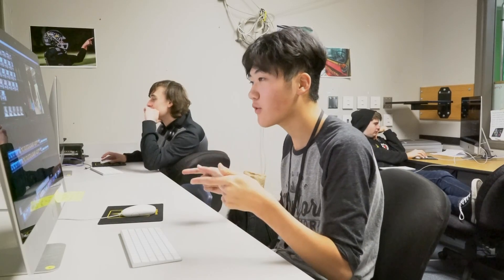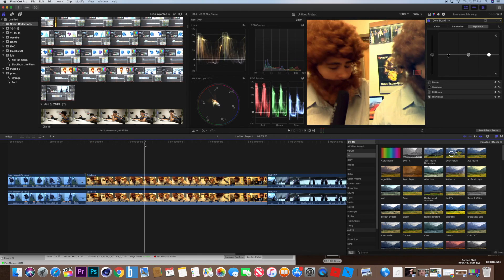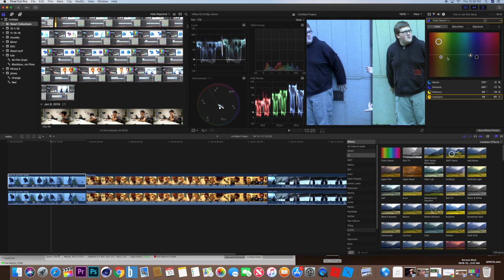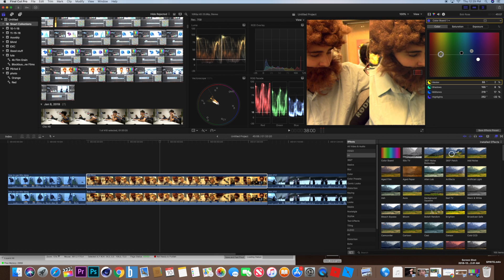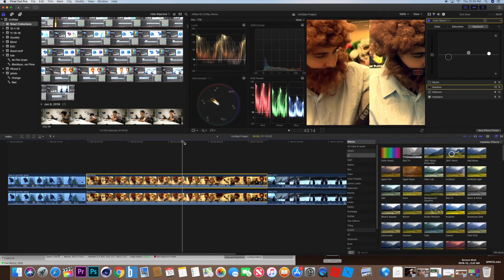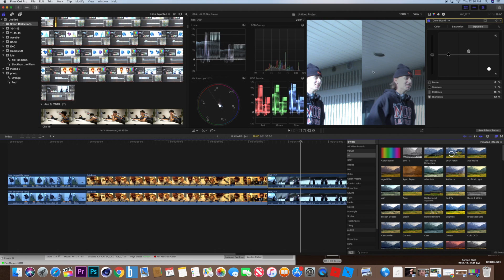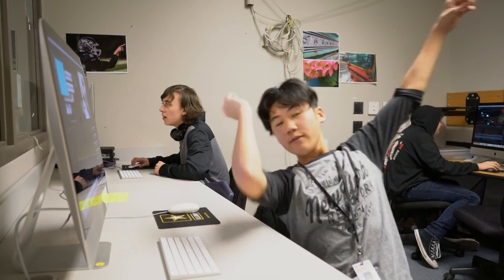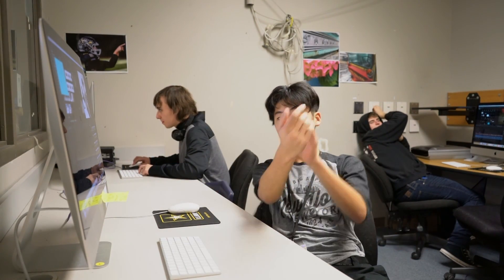How Colorgrade using Final Cut- A simple tutorial.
This is how you colorgrade using Finalcut I don't know much but I'm sharing my knowledge on how to correct and color grade. All songs in this video are not being used for monitary gain.